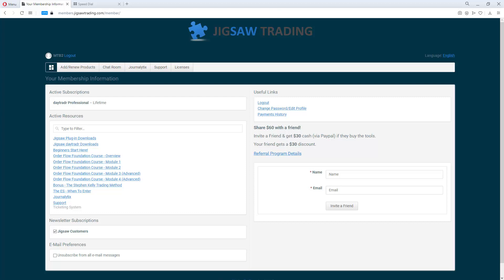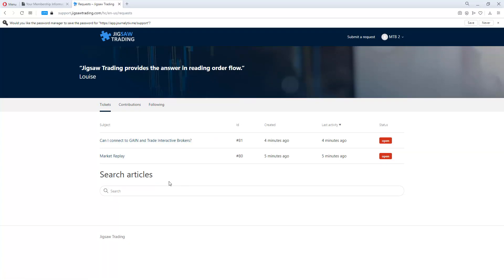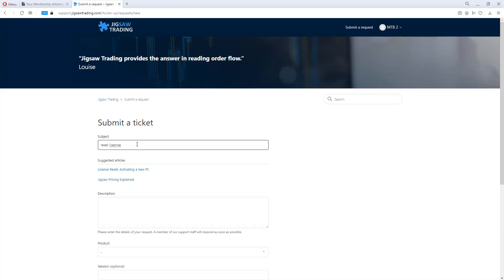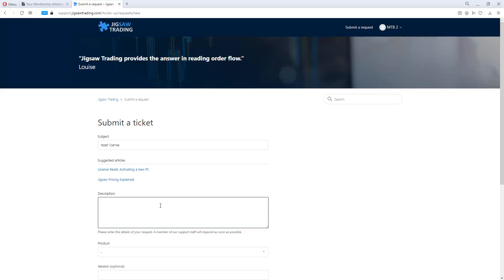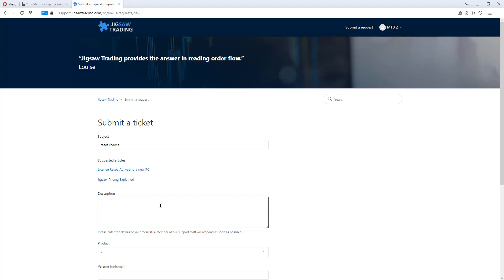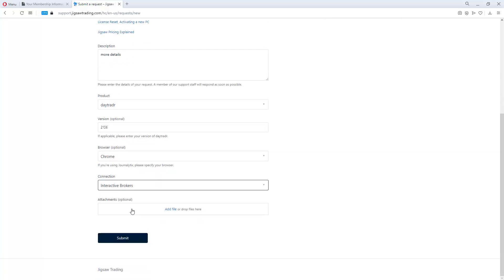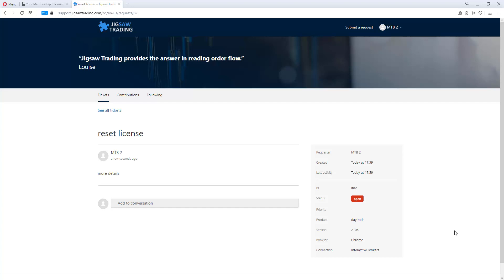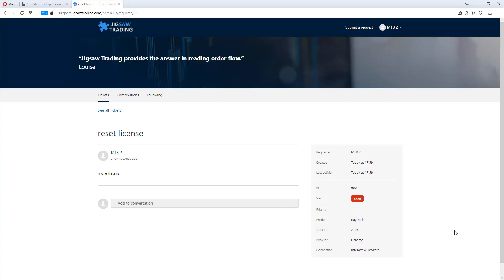Jigsaw New Support System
For customers - we've implemented a new multi-channel support system with built-in knowledge base - here's how to use it.